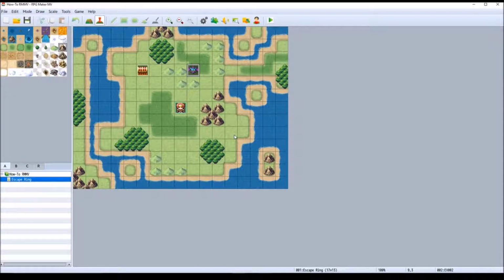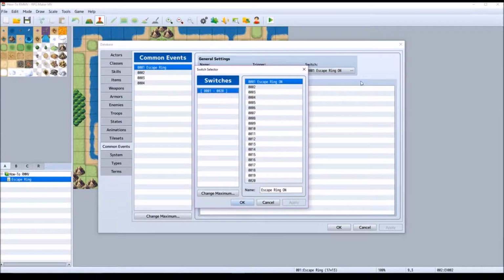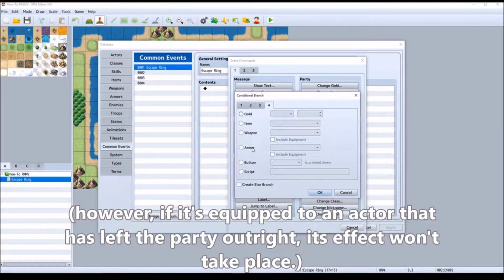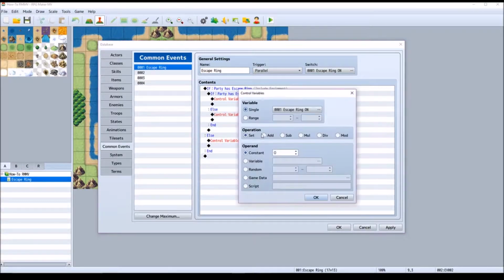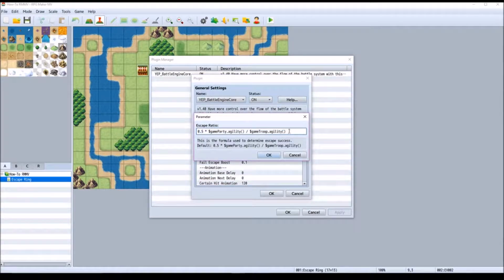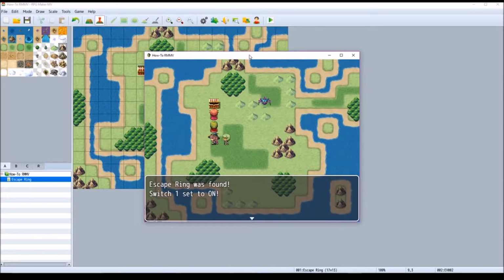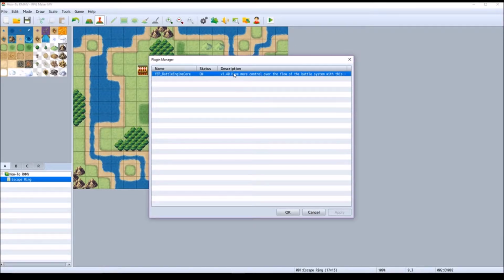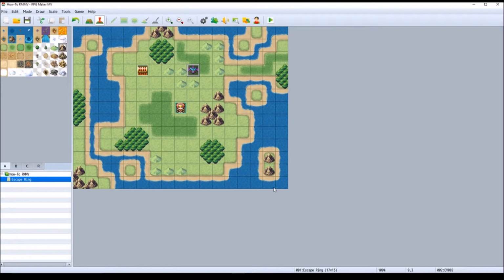RPG Maker MV Tutorial: Making an Escape Accessory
Hey there! In my very first RPG Maker MV tutorial we'll be covering how to make an accessory that makes it easier to escape from battles. Perhaps none of your earlier party members have very high Agility and you don't want to make escaping battles a pain. There are a variety of reasons you might want this, and we're learning how now!

I do note this in the video, but this method ONLY works if you don't have multiple Escape accessories in your game with stacking effects.